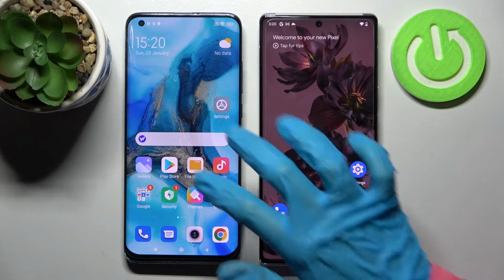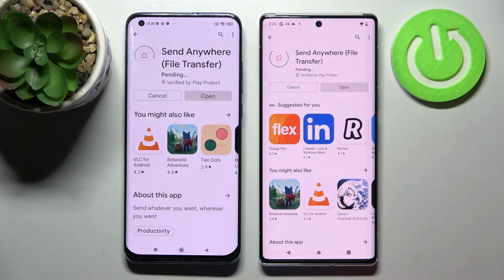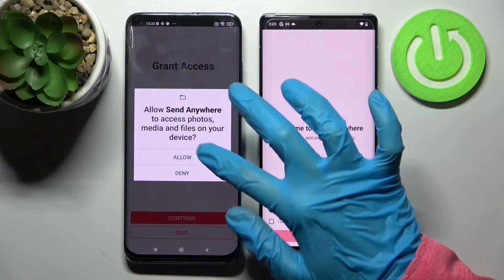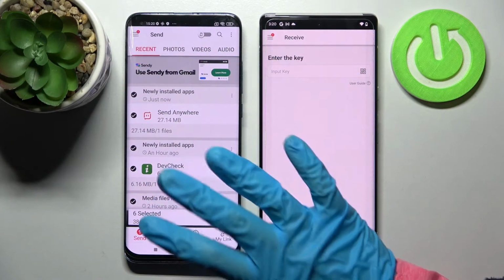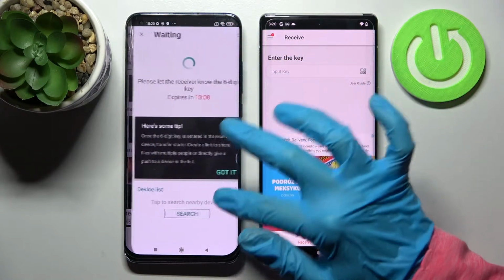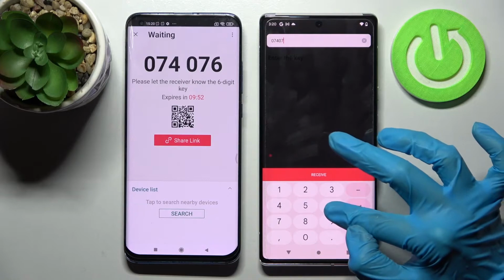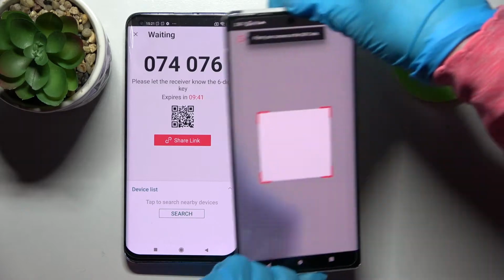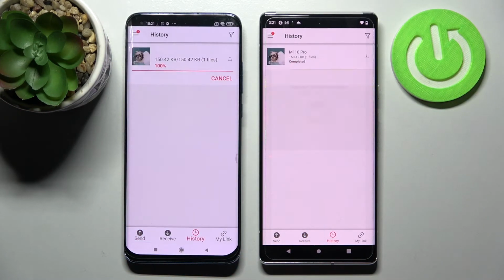How to Transfer Files From an Android Device to GOOGLE Pixel 6 Pro - Use Send Anywhere app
Find out more info about GOOGLE Pixel 6 Pro:
If you want to know how to transfer files from an Android device to GOOGLE Pixel 6 Pro, then watch this tutorial. We would like to show you how to download the Send Anywhere app and use it to safely move files between two devices. Follow the instructions, install the Send Anywhere on the Android device and your GOOGLE Pixel, and learn how to use this app to transfer videos, messages, photos and other files.

How to transfer files from Android to GOOGLE Pixel 6 Pro? How to use Send Anywhere to transfer files between Android device and GOOGLE Pixel 6 Pro? How to install Send Anywhere on GOOGLE Pixel 6 Pro? How to download Send Anywhere on GOOGLE Pixel 6 Pro? How to use Send Anywhere to transfer files from an Android device to GOOGLE Pixel 6 Pro?